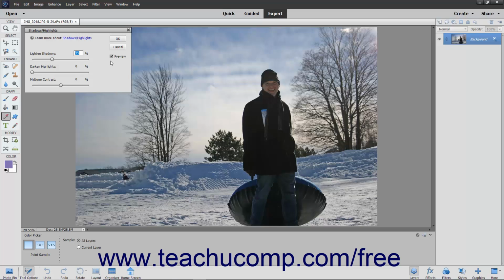Learn How to Adjust Shadows and Highlights in Adobe Photoshop Elements 2023: A Training Tutorial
FREE Course! Learn how to adjust shadows and highlights in Photoshop Elements 2023 A clip from Mastering Photoshop Elements Made Easy. - the most comprehensive Photoshop Elements tutorial available. Visit us today!